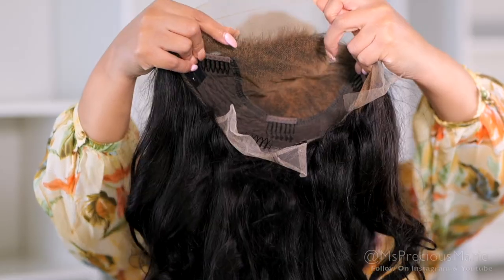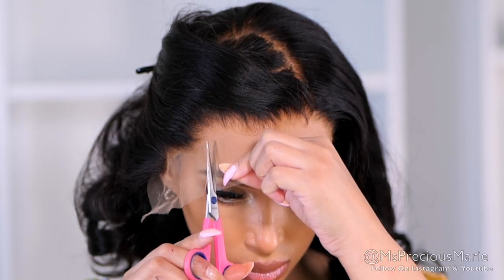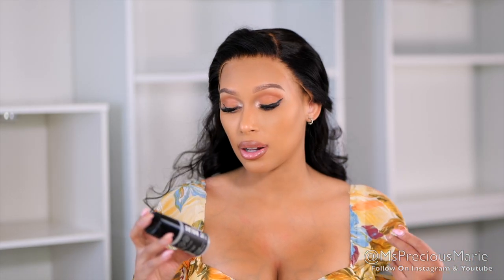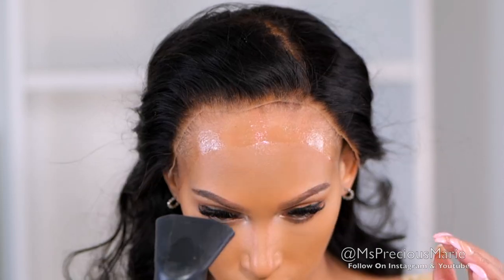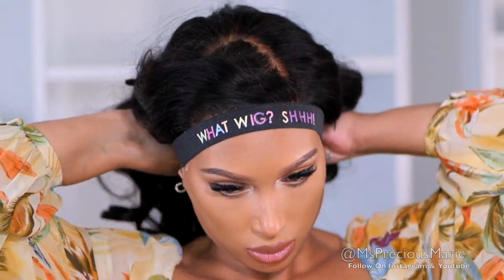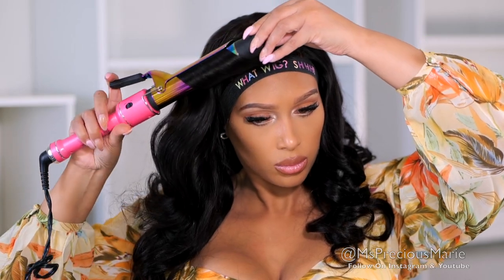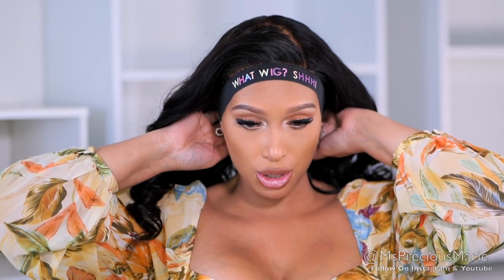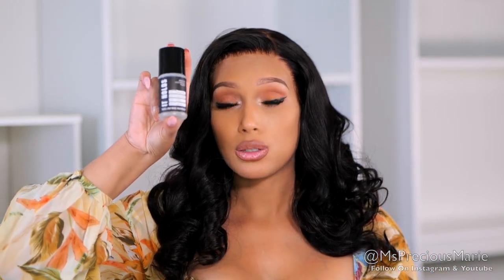*NEW* IT HOLDS! CLEAR LACE WIG APPLICATION!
📌 Other Beauty Favorites

Feel AMAZING!!
Discount MPM20

Discount MPM25

📌Tech Info:
Camera used